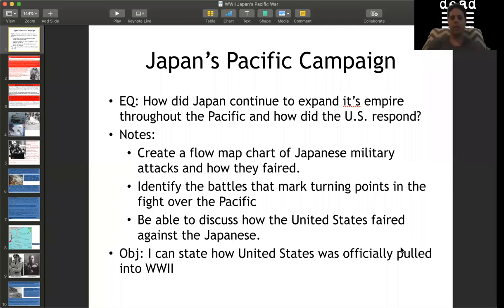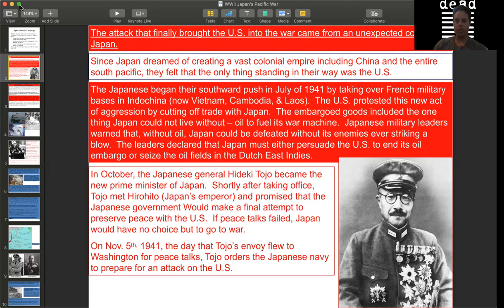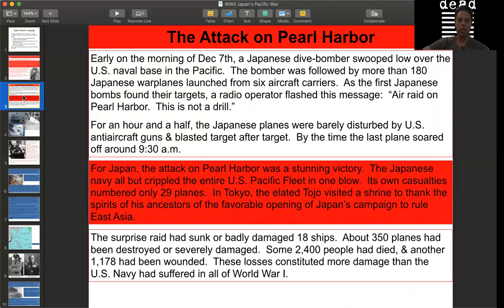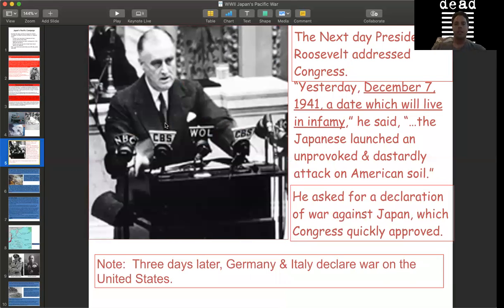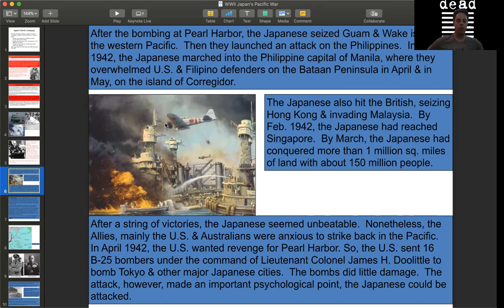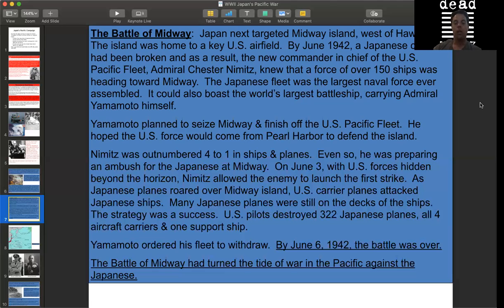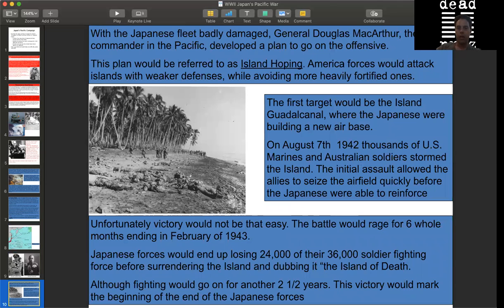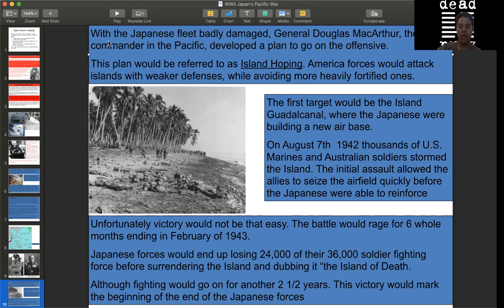Japanese Aggression Lecture 2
Pearl Harbot, Battle of Midway